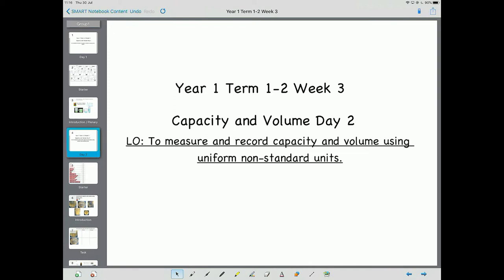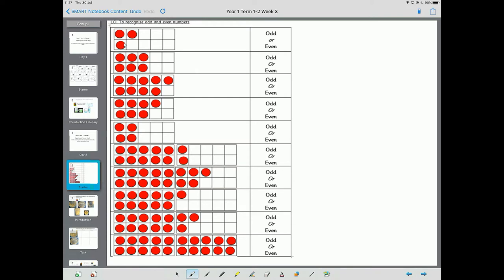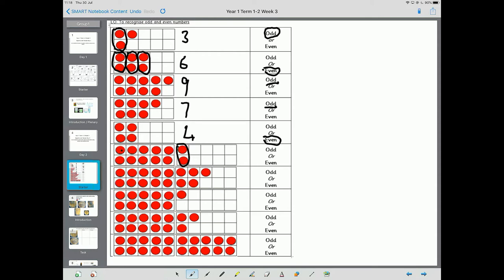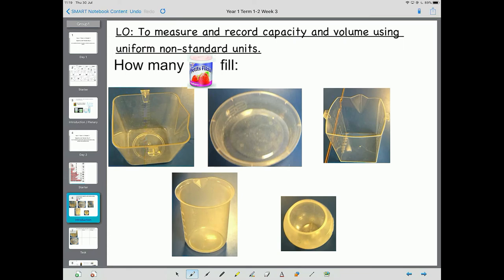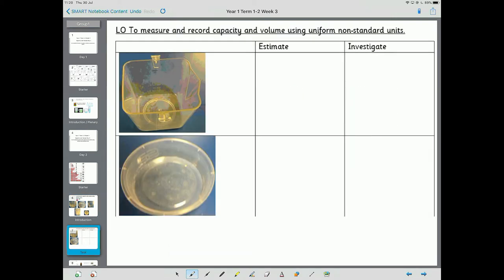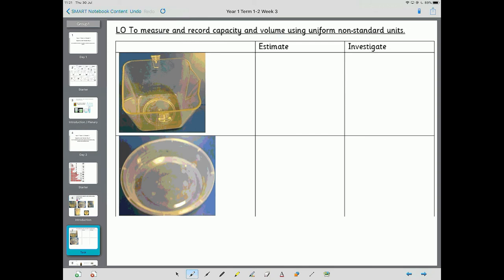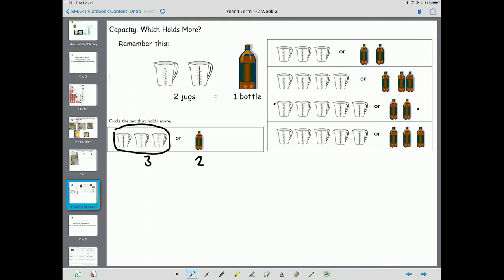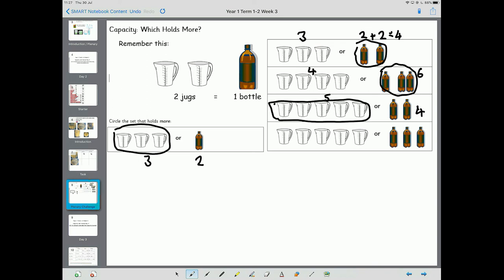Year 1 Term 1 2 Week 3 Day 2 estimating and investigating volume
Today's lesson teaches how different volumes are described and introducing an investigation where children use small containers to first estimate and then measure capacity.